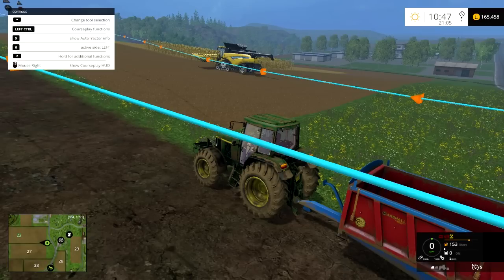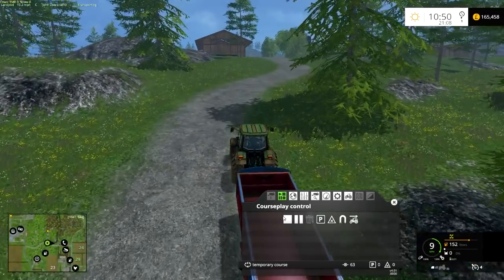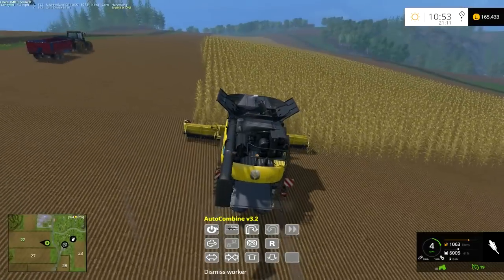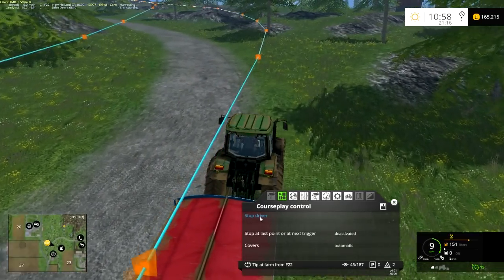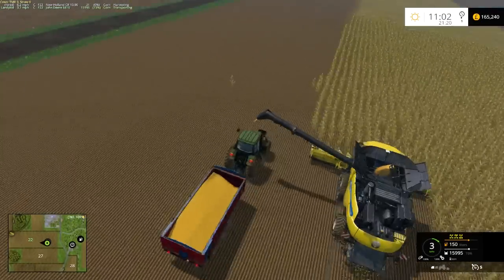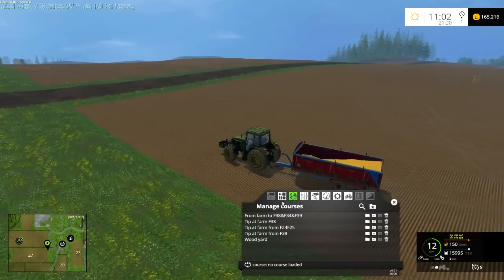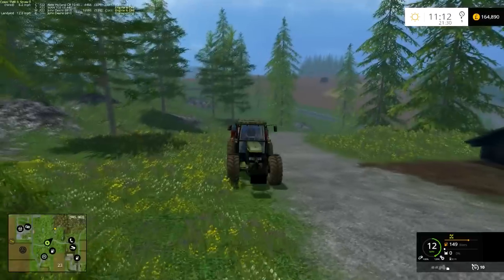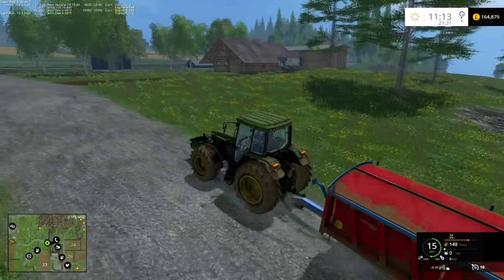farming simulator 2015 getting frustrated at courseplay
play along with the new farming sim farming simulator 15

IF YOU NEED A Farming Simulator 15 Dedicated Server Go To

PC SPECS:

PROCESSOR: AMD Phenom II X2 550 AM3 (unlocked to quad core)

MOTHERBORD: Asus M4A77T Motherboard

RAM: 1 patriot 2GB DDR3 1333 AND Corsair 8GB (2x4GB) DDR3 1333MHz

GARPHICS CARD: Sapphire HD 5770 Vapor-X 1GB GDDR5

HDD: 1  hitachi 1 TB AND seagate barracuda 500gb

PROCESSOR COOLER: Arctic Cooling Freezer 7 Pro rev 2

PSU: OCZ ZX Series 850W 80+ GOLD PSU Fully Modular PSU